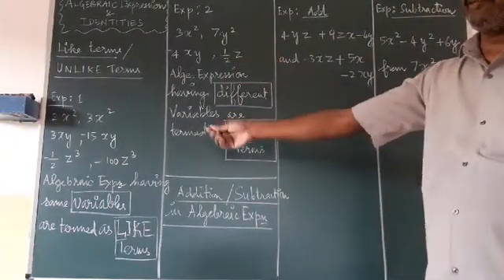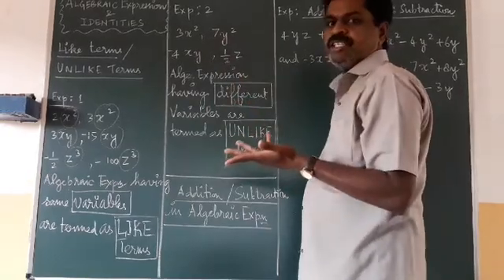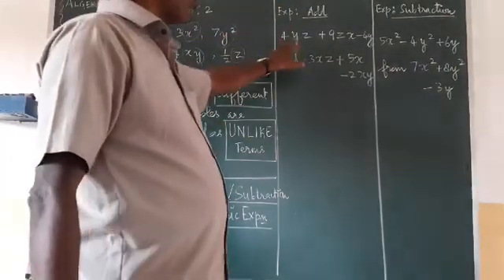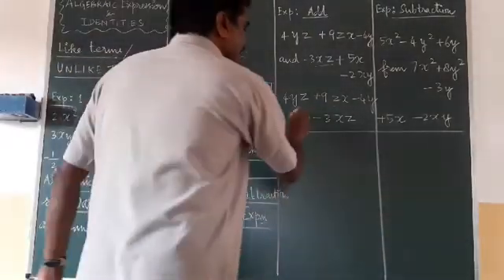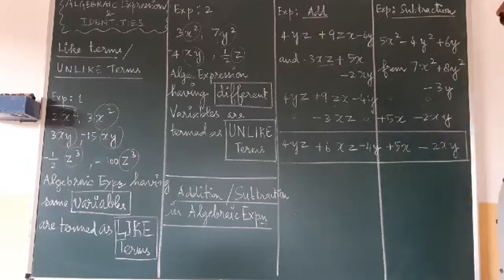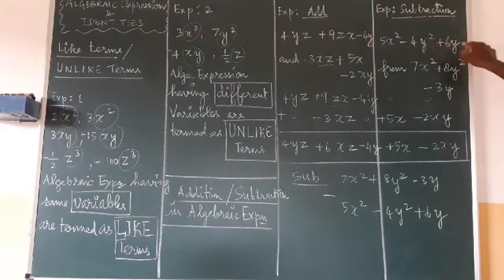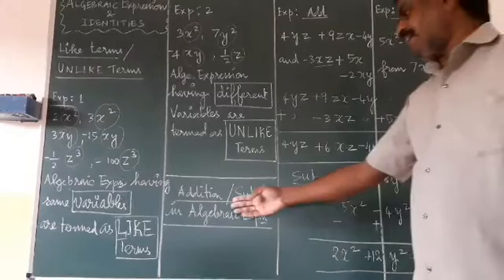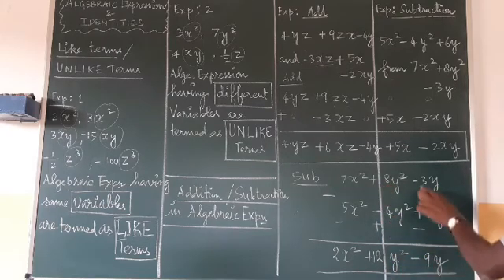Std 8th, 24th Nov 2020 vi2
Maths chap 9 intro.comp.